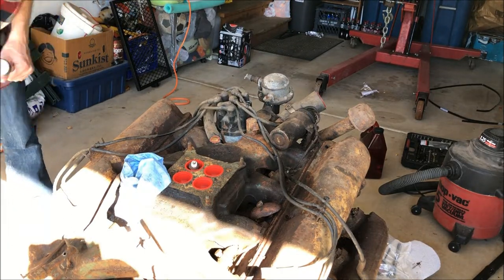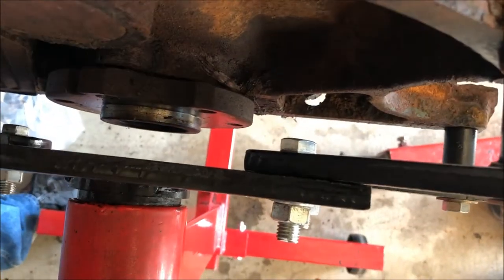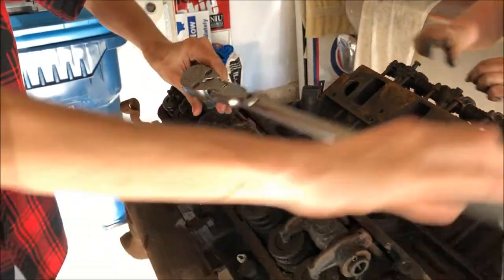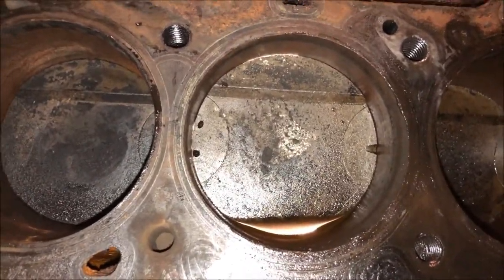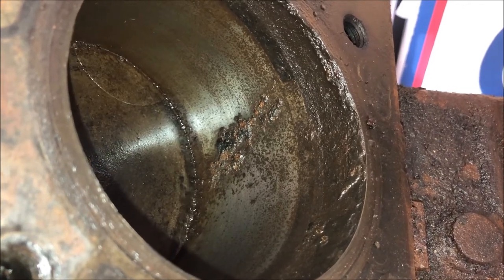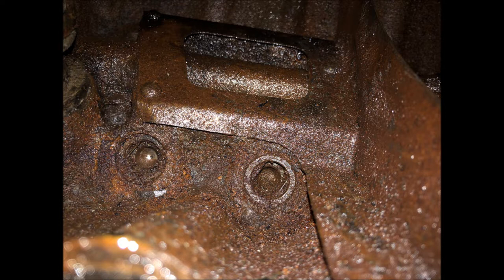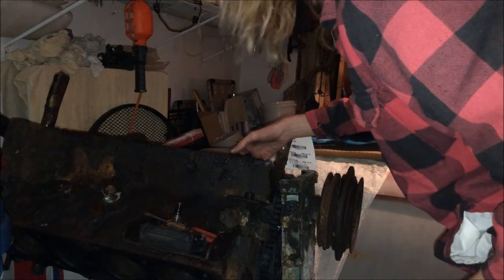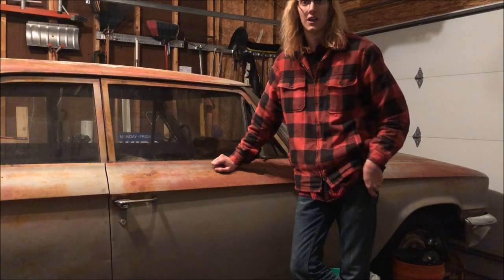430 MEL Engine Teardown, Part 1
In this video, we begin tearing down out 1958 Lincoln 430. This engine was in terrible shape; the valley pan and valve covers were rusted out, rust was built up in the valley and rocker assemblies, multiple cylinders were seized (rust was built up in cylinder #5), rockers were seized, and we still can't get the distributor off. But shockingly, bolts were easily removed, and some other pleasant surprises were uncovered as we dug deeper. This engine just might run again!